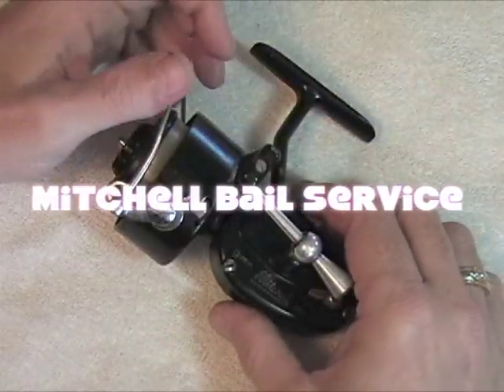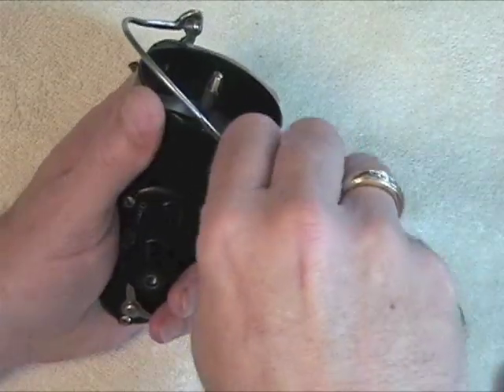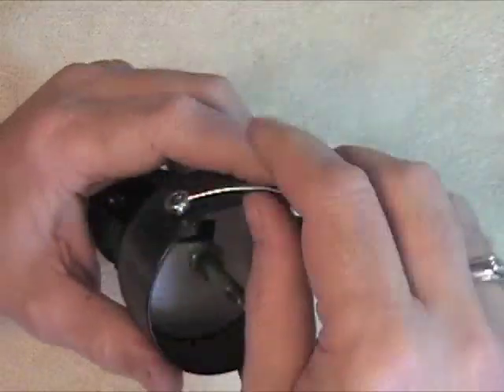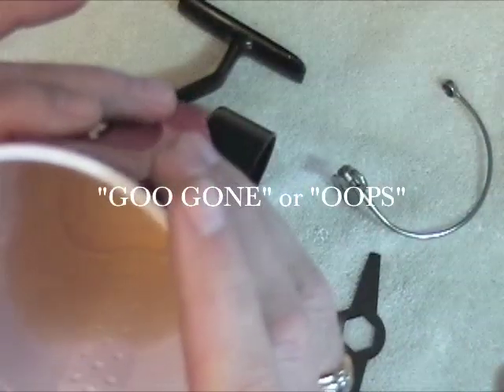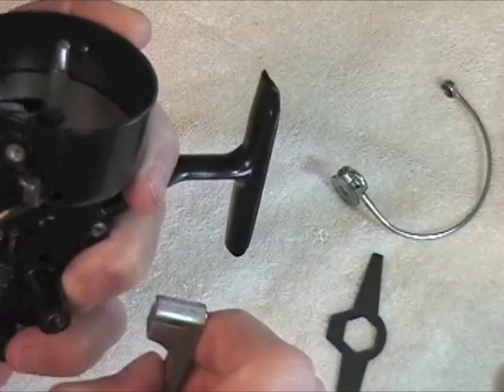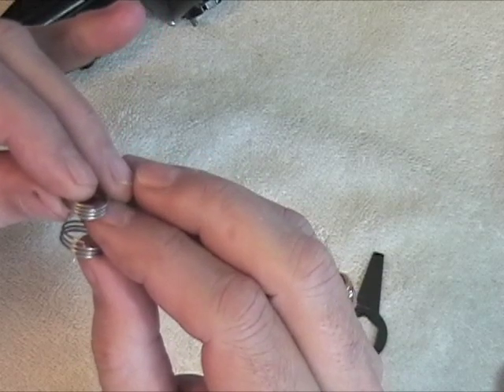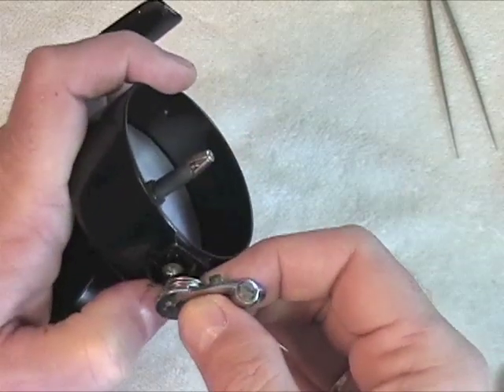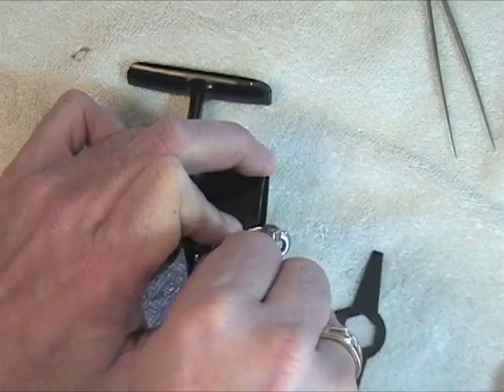Garcia Mitchell 300 Reel Bail Wire Service Repair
on the Mitchell Mates International Discussion Group website. Tight Lines, Wallace Carney